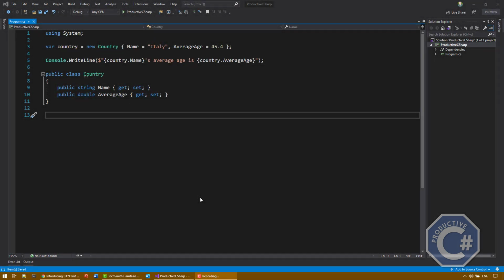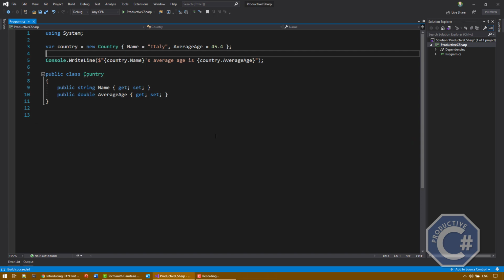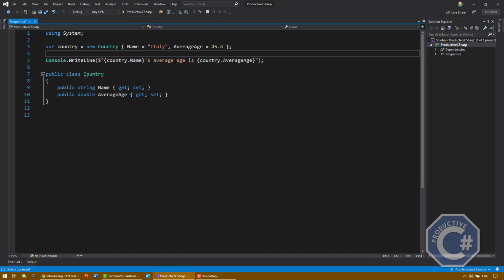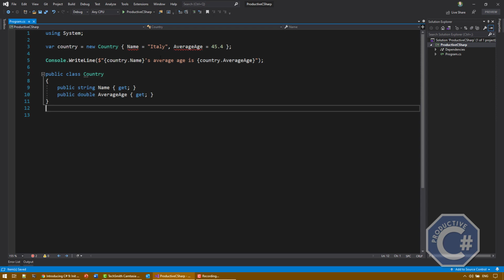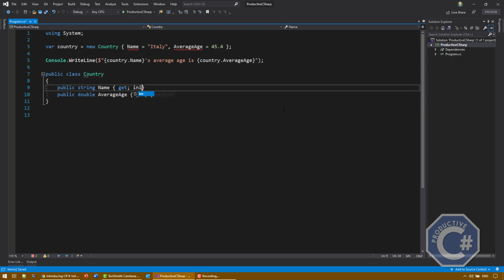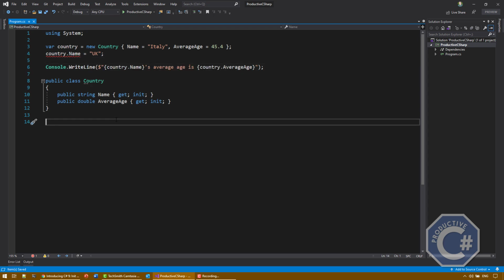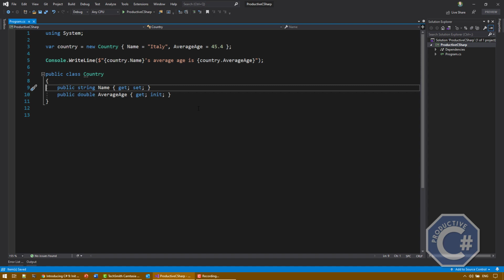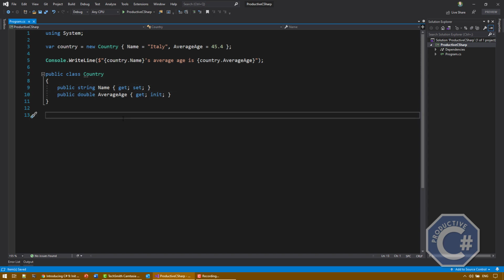Init Only Properties (C# 9)